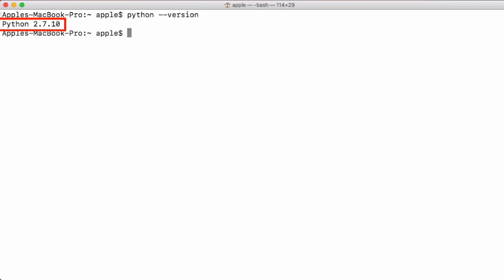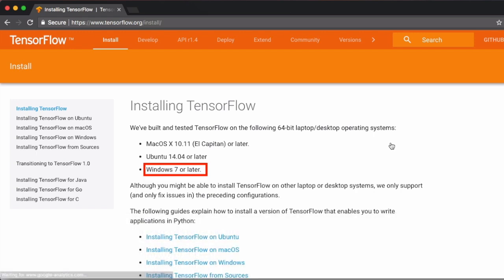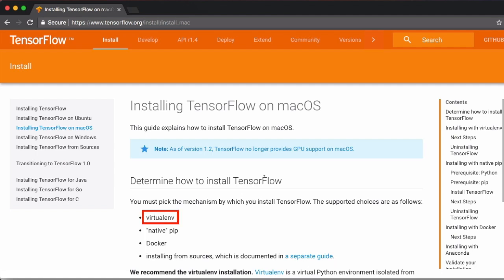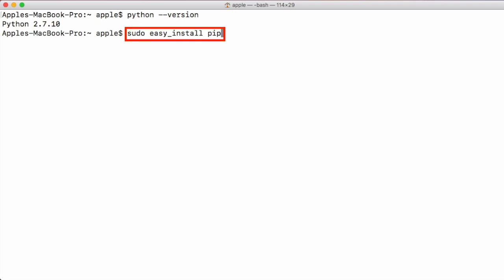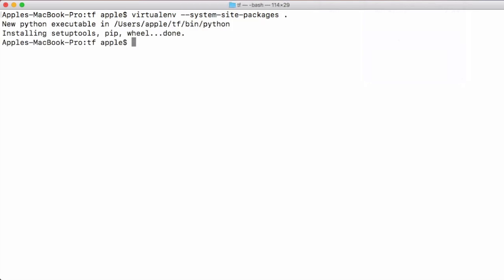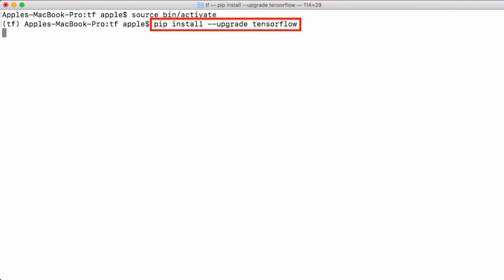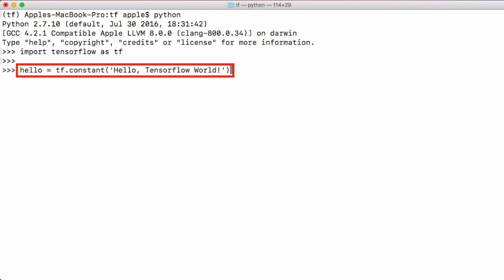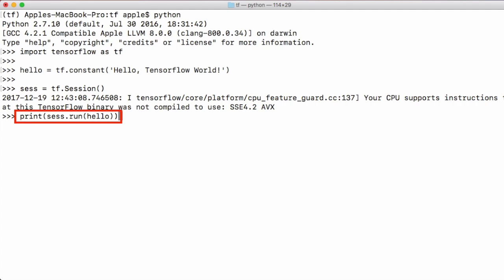002 Install TensorFlow6m 24s